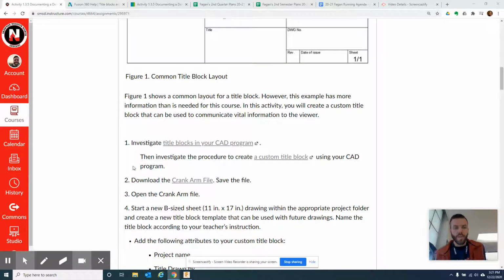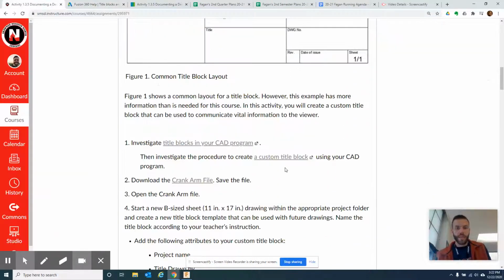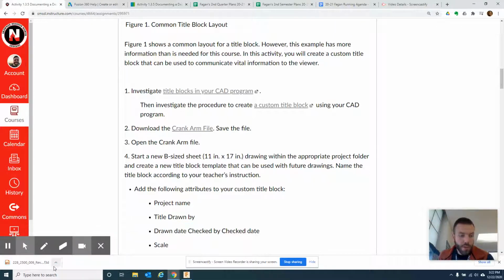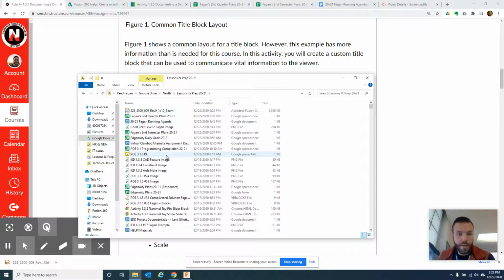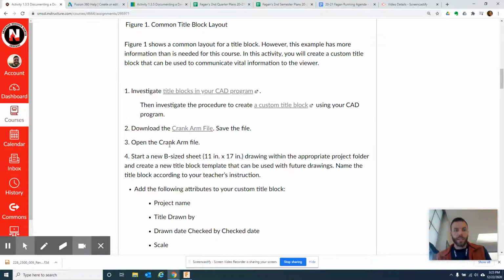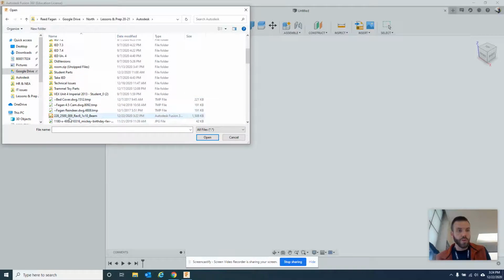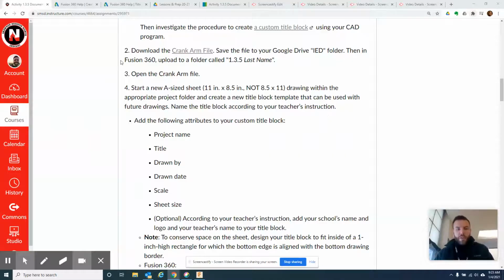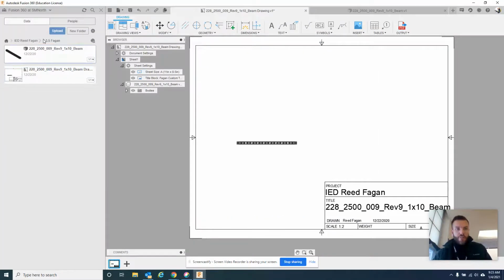IED 1.3.5 s 1-3 20-21